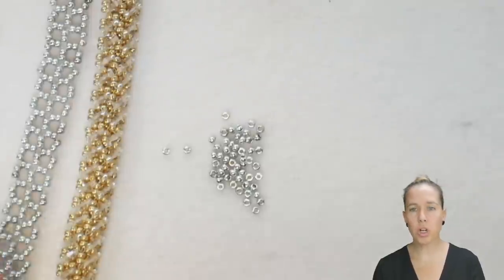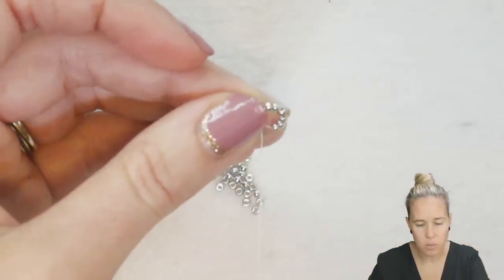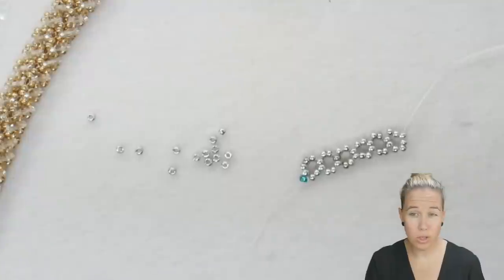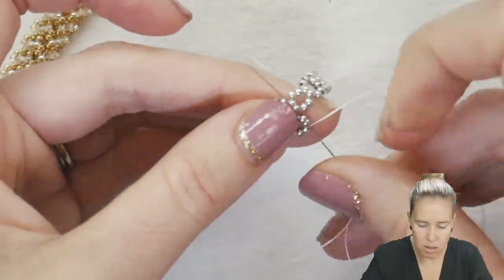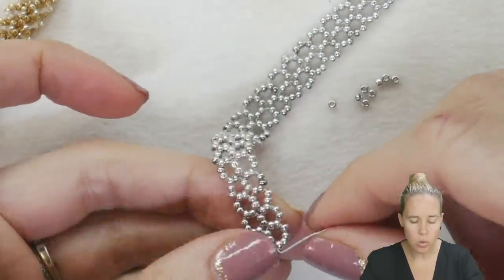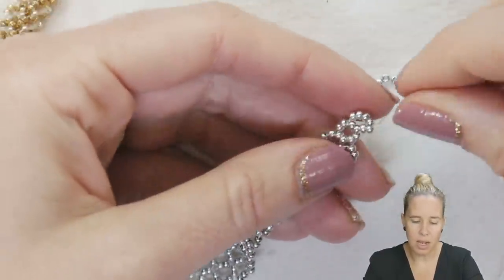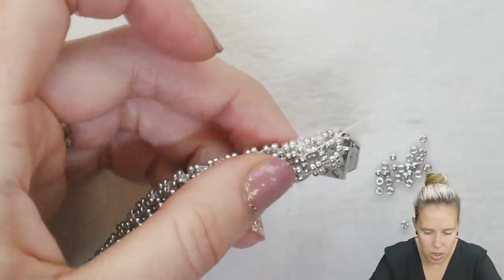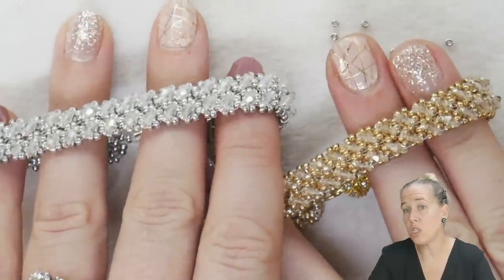Wimbledon Bracelet - DIY Jewelry Making Tutorial by PotomacBeads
Create a fine piece of jewelry with Allie as she shows you the techniques used to make the Wimbledon Bracelet, a more complicated right angle weave design that involves a multi-row stitch. Quite simply, the only necessary materials are Potomac Crystal Bicones along with 11/0 and 15/0 seed beads. Although few materials are required, the finished piece will look like you paid a fortune for it!

Technique Learned: RAW

The Designer’s suggested colors and materials for ~7.5-inch (19 cm) wrist:
Silver Option:
●Potomac Crystal Bicone 2mm -  Crystal AB, 80 Beads
●Miyuki Seed Beads 11/0 - Crystal Labrador Full, ~4 Gram
●Miyuki Seed Beads 15/0 - Silver Lined Crystal, ~1 gram
●Elegant Elements Hex Clasp SIlver Plated, 1 Piece

Gold Option:
●Potomac Crystal Bicone 2mm -  Gold Champagne, 80 Beads
●Miyuki Seed Beads 11/0 - Duracoat Galvanized Gold, ~ 4 Gram
●Potomax Round Push Clasp - Gold, 1 Piece

00:00 - Intro
00:40 - Step 1 - Start the first row of RAW
05:13 - Step 2 - Add a second row of RAW
10:22 - Step 3 - Add more thread/Start embellishing
14:38 - Step 4 - Start embellishing the second row
16:51 - Step 5 - Add clasp to the one side/More RAW
26:48 - Step 6 - Continue RAW/Square Stitch from the previous step
28:33 - Step 7 - Add clasp to the other side
32:55 - Outro